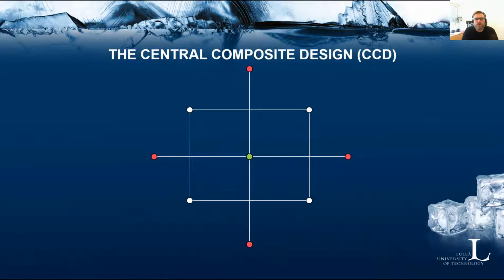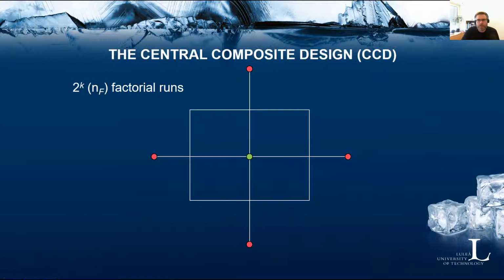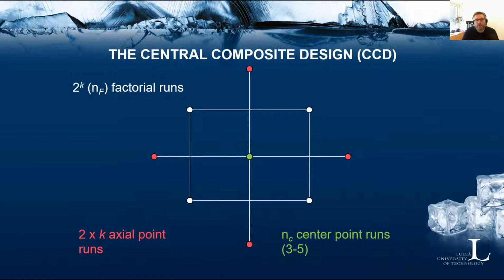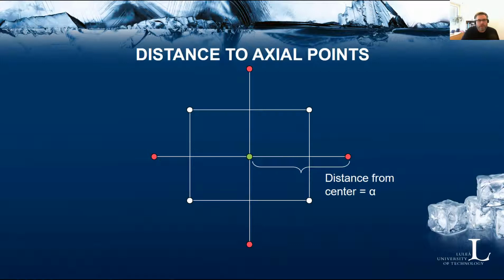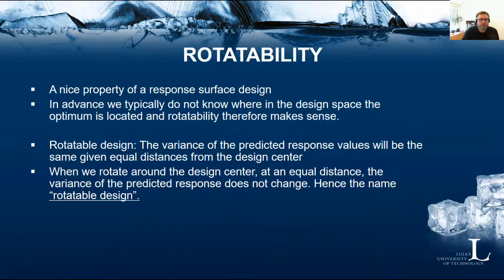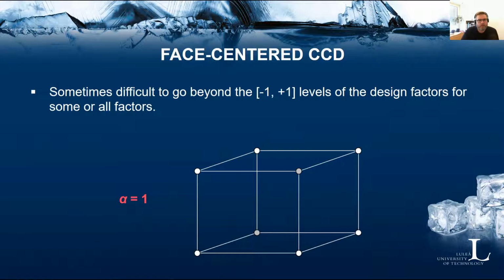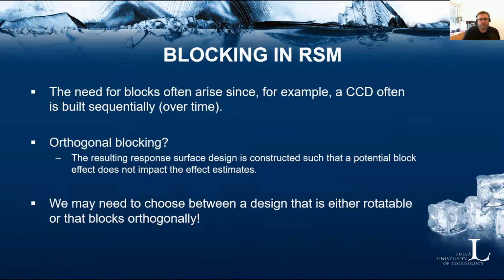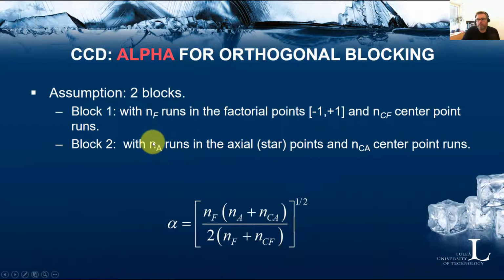Common second order designs in Response surface methodology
This video discusses the central composite design (CCD) and the Box-Behnken design. Blocking in RSM is briefly discussed.

This video was recorded by Dr. Erik Vanhatalo, Quality technology and logistics, Luleå University of Technology (LTU), Sweden. The primary purpose of this video is to be learning material for undergraduate and graduate students following a course in design and analysis of experiments at LTU. The course book used in these courses are primarily: Montgomery, D.C. (2013). Design and Analysis of Experiments. Wiley.